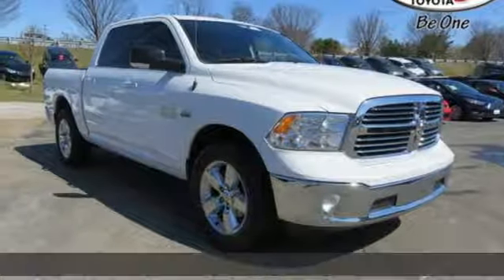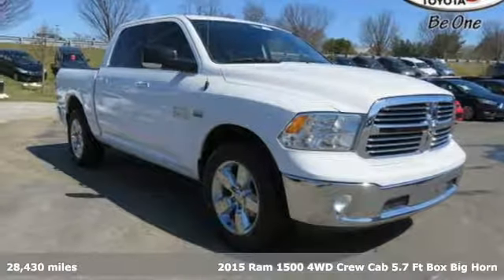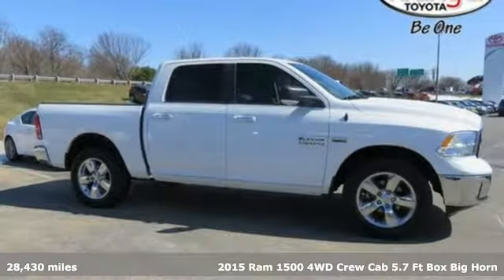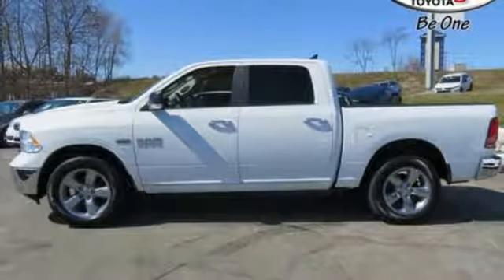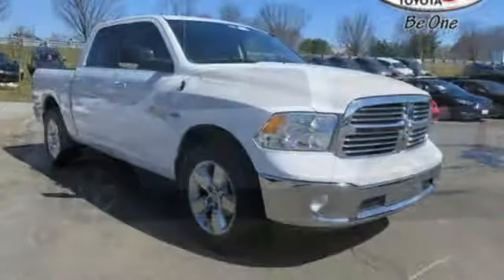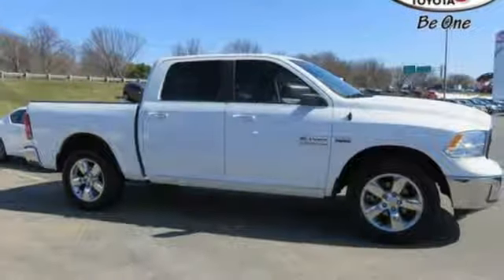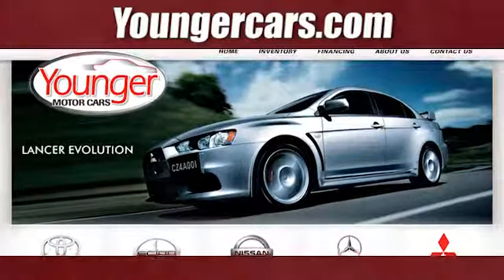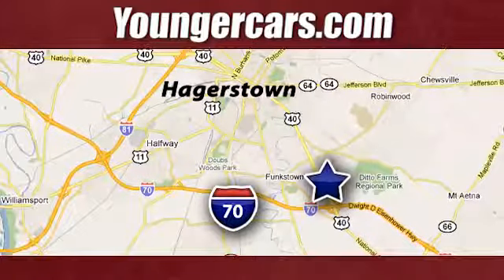Used 2015 Ram 1500 Frederick MD Hagerstown, WV #7566600 - SOLD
Year: 2015
Make: Ram
Model: 1500
Trim: Big Horn CREW CAB
Engine: 8 Cyl. 5.7 L
Transmission: Automatic
Color: Bright White Clearcoat
Interior: Diesel Gray/Black
Mileage: 28430
Stock #: 7566600
VIN: 1C6RR7LT3FS787090
This Ram 1500 has a powerful Regular Unleaded V-8 5.7 L/345 engine powering this Automatic transmission. Green Car Journal Green Truck of the Year. $603 below KBB Retail! Only 28,430 Miles! Carfax One-Owner Vehicle. 6 Carfax Service Records. WHEELS: 20 X 8 ALUMINUM CHROME CLAD (STD), WHEEL TO WHEEL SIDE STEPS, TRANSMISSION: 8-SPEED AUTOMATIC 8HP70.*This Ram 1500 Comes Equipped with These Options *QUICK ORDER PACKAGE 26Z BIG HORN -inc: Engine: 5.7L V8 HEMI MDS VVT, Transmission: 8-Speed Automatic 8HP70, Steering Wheel Mounted Audio Controls, Full Size Temporary Use Spare Tire, Big Horn Regional Package, Big Horn Badge, Bright/Bright Billets Grille, Leather Wrapped Steering Wheel, Electric Shift On Demand Transfer Case, Locking Lug Nuts, GVWR: 6,900 lbs , TIRES: P275/60R20 BSW AS (STD), REMOTE START & SECURITY GROUP -inc: Remote Start System, Security Alarm, RADIO: UCONNECT 8.4A AM/FM/SXM/BT -inc: Nav-Capable! See Dealer for Details, 6 Month Trial (Registration Required), Media Hub (SD, USB, AUX), For Details Go To DriveUconnect.com, SIRIUSXM Satellite Radio No satellite coverage in Hawaii or Alaska, Harman Radio Manufacturer, Uconnect Access, 8.4 Touchscreen Display, 6 Month Trial (Reg, Required), Remote SD Card Slot, PARKVIEW REAR BACK-UP CAMERA, MANUFACTURER'S STATEMENT OF ORIGIN, LUXURY GROUP -inc: Overhead Console w/Garage Door Opener, Steering Wheel Mounted Audio Controls, Sun Visors w/Illuminated Vanity Mirrors, Electroluminescent Instrument Cluster, Exterior Mirrors Courtesy Lamps, Glove Box Lamp, Underhood Lamp, Auto Dim Exterior Mirrors, Ash Tray Lamp, Exterior Mirrors w/Supplemental Signals, Rear Dome w/On/Off Switch Lamp, Leather Wrapped Steering Wheel, Rear View Auto Dim Mirror w/Microphone, Universal Garage Door Opener, Power Heated Fold-Away Mirrors, Power Folding Mirrors, GVWR: 6,900 LBS, COMFORT GROUP -inc: Heated Steering Wheel, Heated Front Seats, BRIGHT WHITE CLEARCOAT.*Drive Your Ram 1500 Big Horn CREW CAB With Confidence *Carfax reports: Carfax One-Owner Vehicle, No Damage Reported, No Accidents Reported, 6 Service Records.*This Ram 1500 is a Heavy-Duty Superstar! *Green Car Journal Green Truck of the Year. KBB.com 15 Best Family Cars.*Visit Us Today *Test drive this must-see, must-drive, must-own beauty today at Younger Toyota Motorcars, 1935 Dual Highway, Hagerstown, MD 21740.

Be One!

Address:
1945 Dual Highway